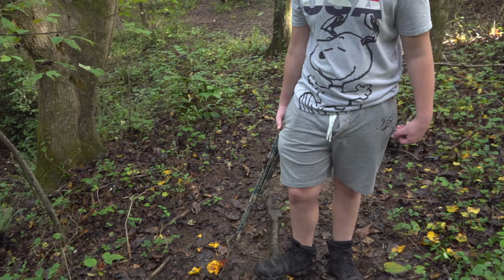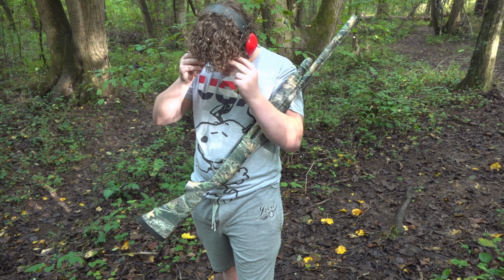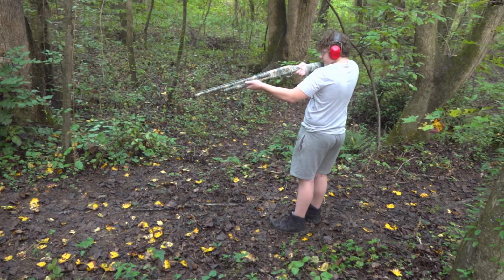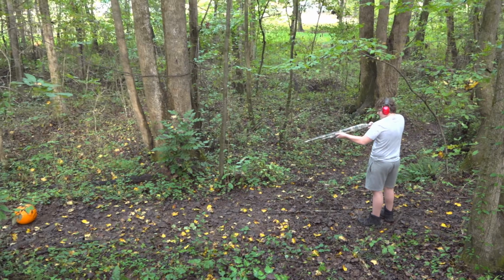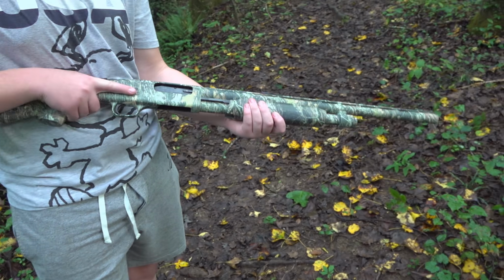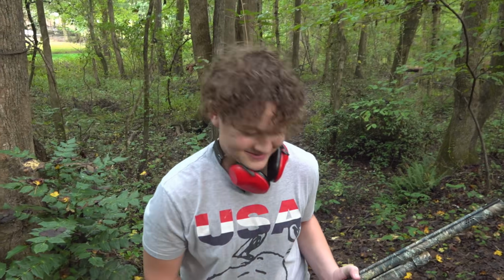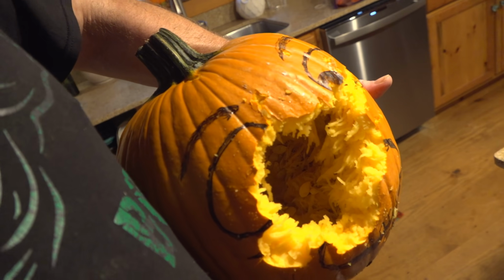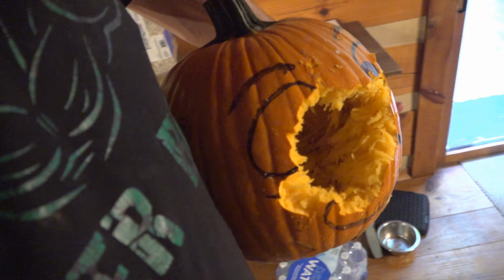12 gauge Shotgun vs Halloween pumpkin. kids first time shooting 3&1/2" magnum...OMG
Nathan has never shot a shotgun before so I'm going to let him shoot my Mossberg 835 ulti mag and He'll be shooting a Remington 2-4 1300 turkey shot 3 1/2 inch magnum shell. this will be fun in slow motion and two cameras. Happy Halloween!!